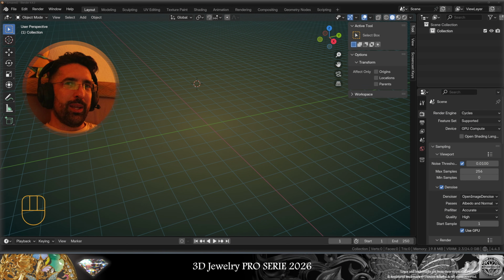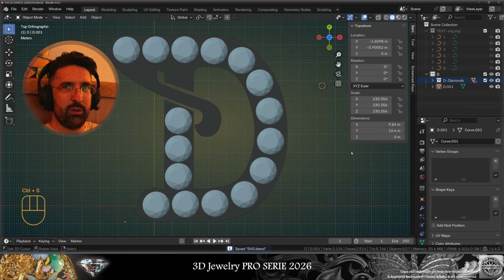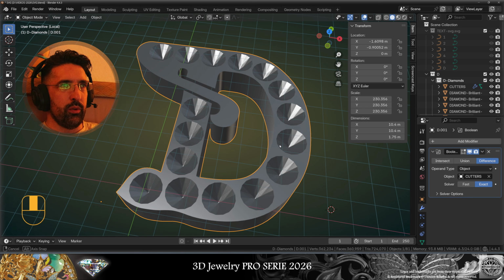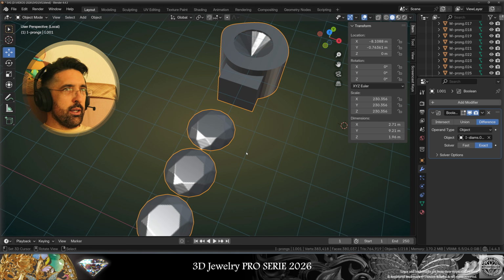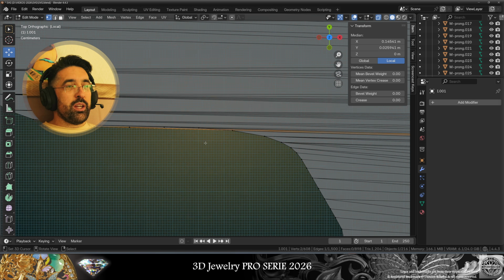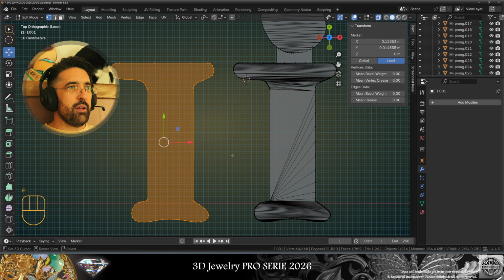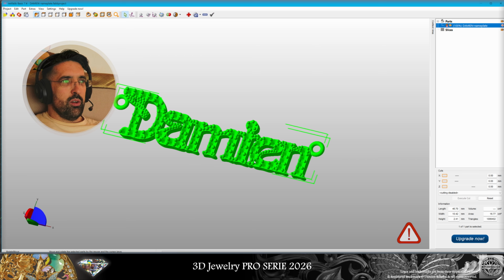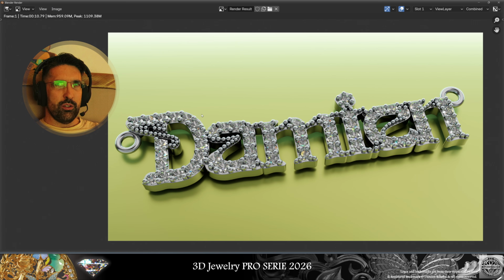SVG to 3D Jewel TUTORIAL in BLENDER - 3D Jewelry, 3D Modeling, 3D printing STL check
In this tutorial we learn the workflow from SVG to 3D Jewel in BLENDER 4.4

+ 3D Modeling
+ Boolean Troubleshooting
+ STL 3D printing check
+ Rendering

Professional 3D Jewelry Design with Damien Rohrbach

4K 60fps where available